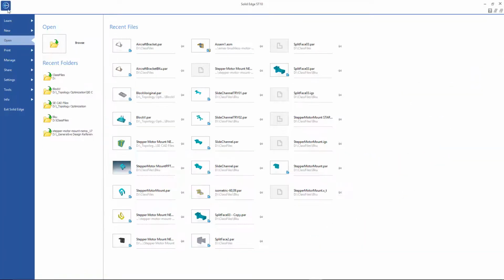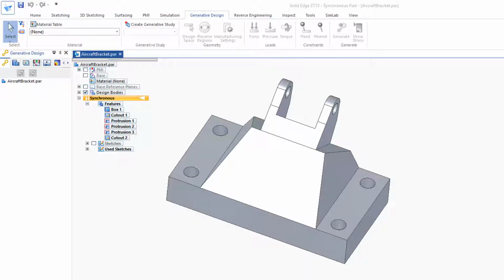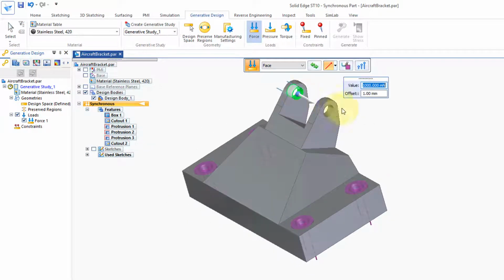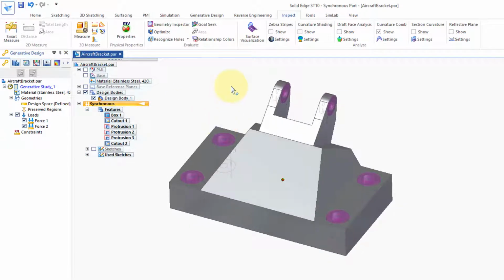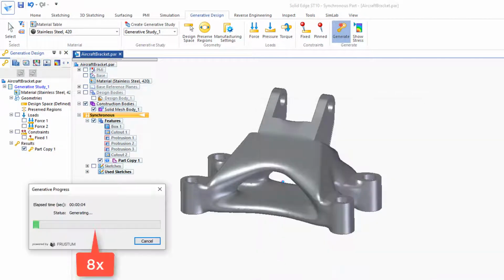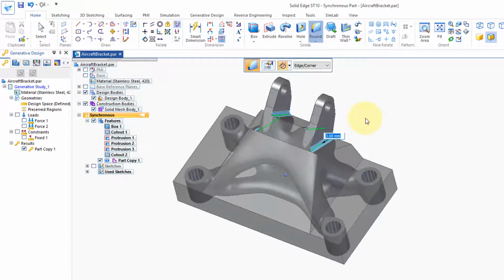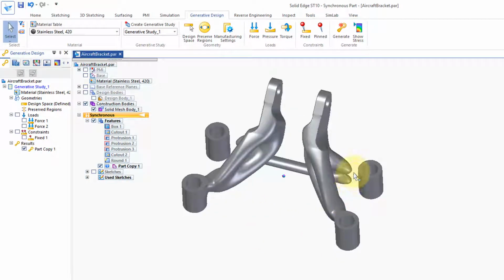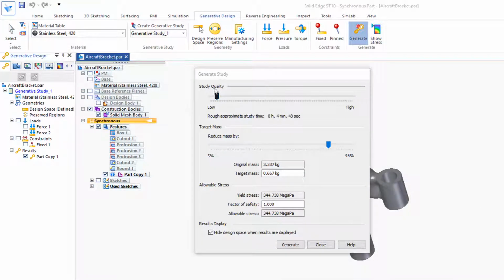33 One Aviation